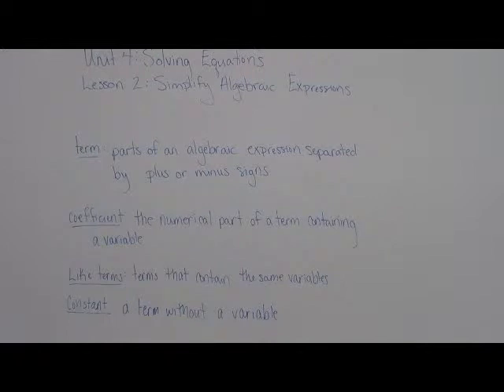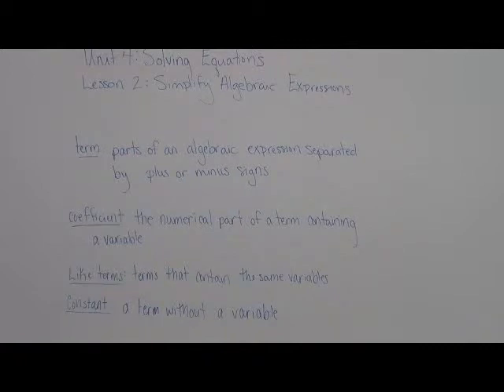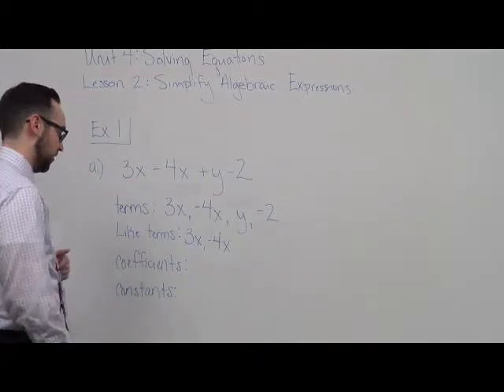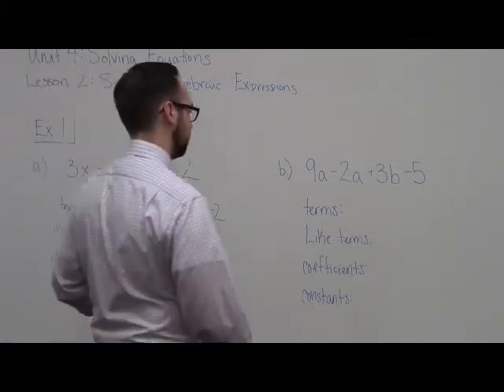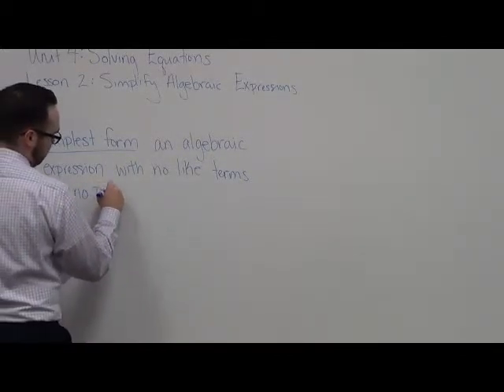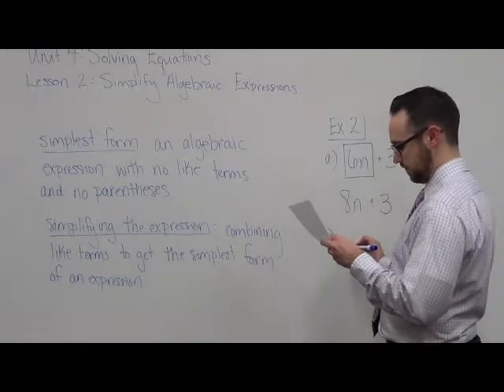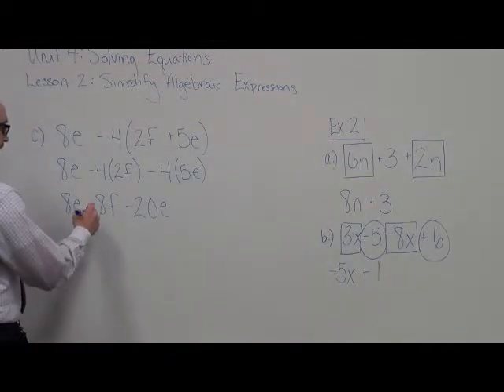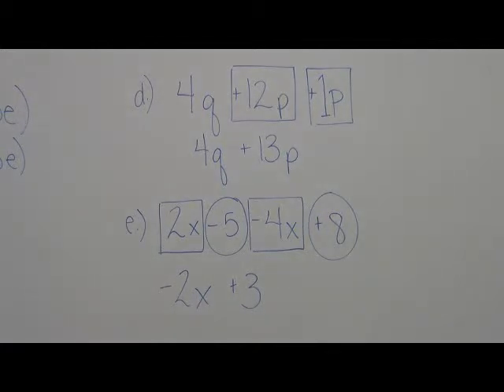4-2 Simplying Algebraic Expressions